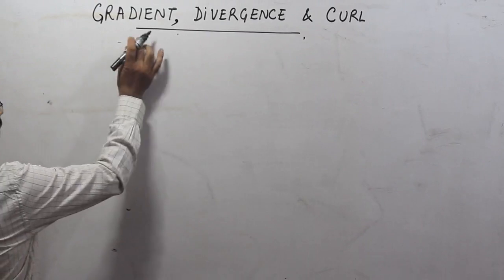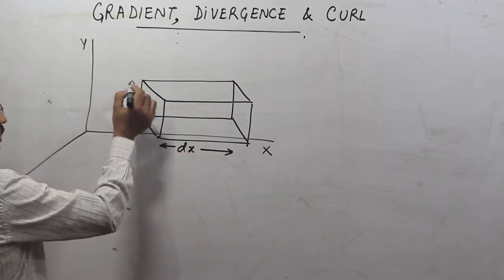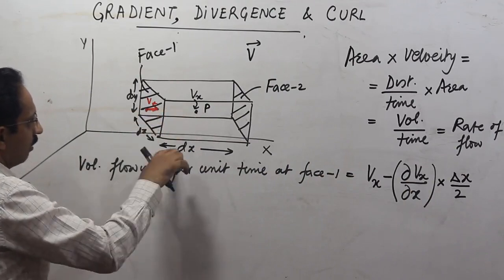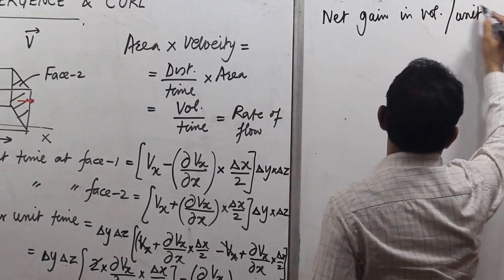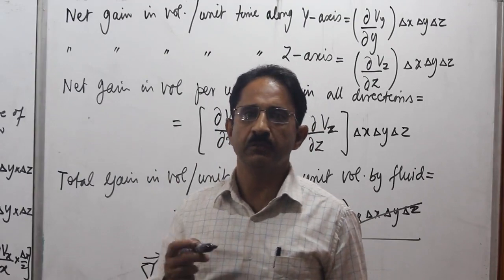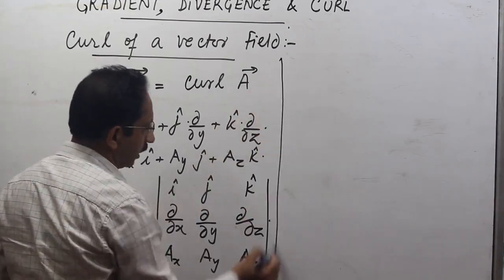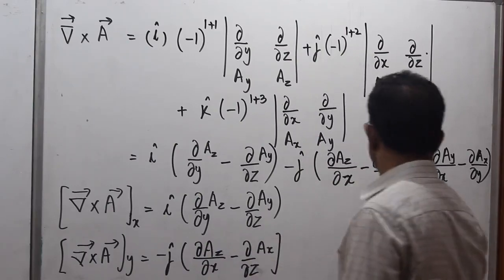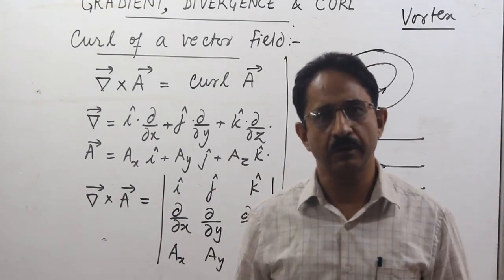Gradient, Divergence and Curl (B.Sc. Sem I Lecture 7)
This video lecture will be useful resource of learning for students of Physics at level of B.Sc and B.Tech etc. Please pose queries and questions if any in the comments below.